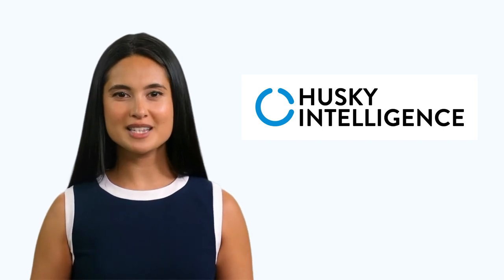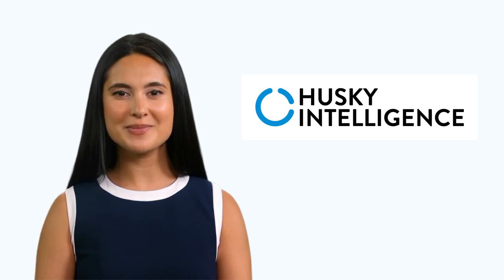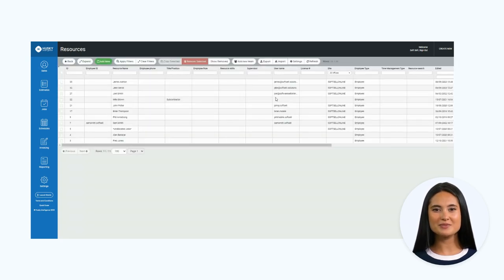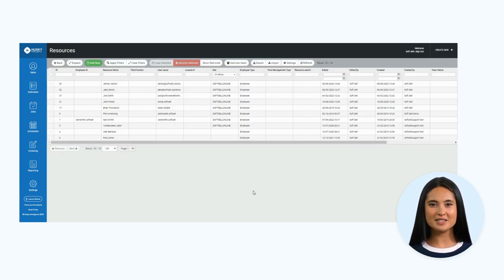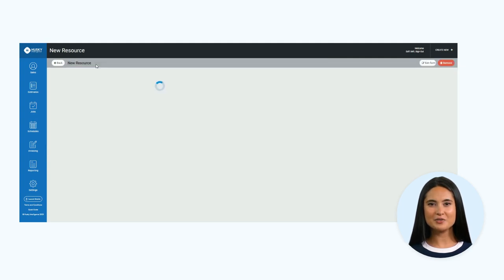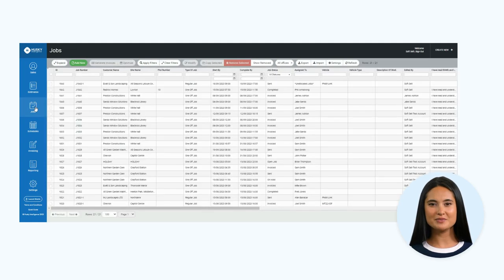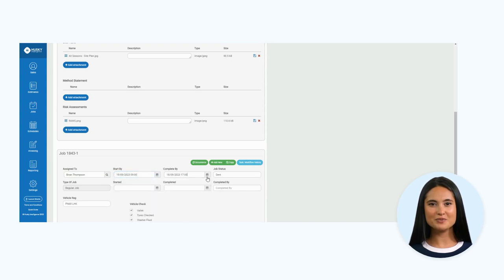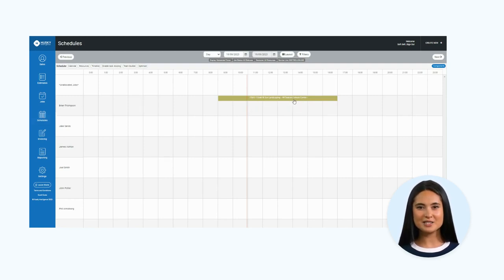Husky - How to Add Resources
Learn how to add resources and field staff in Husky.